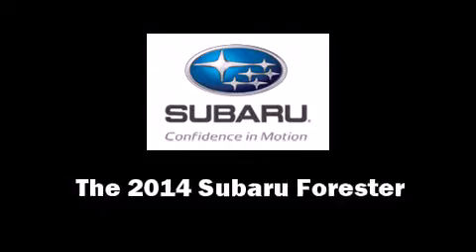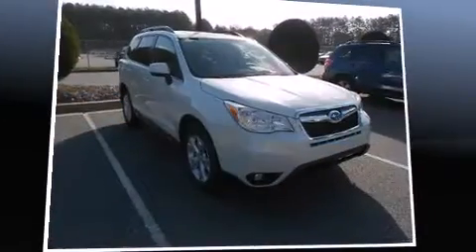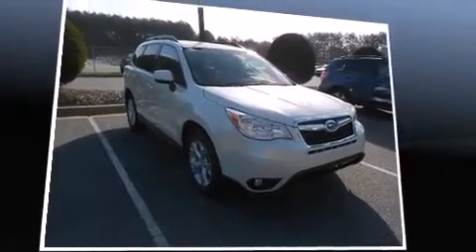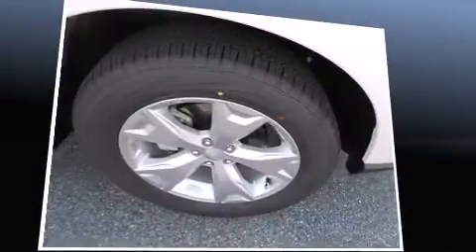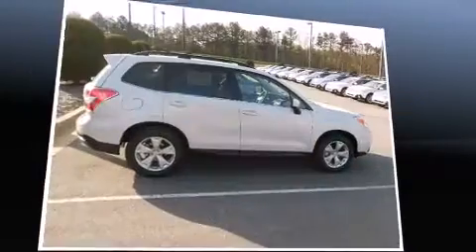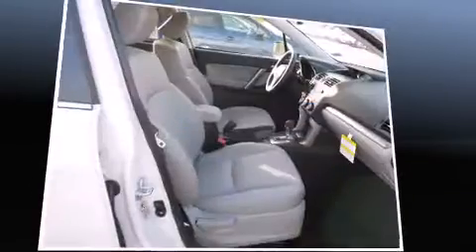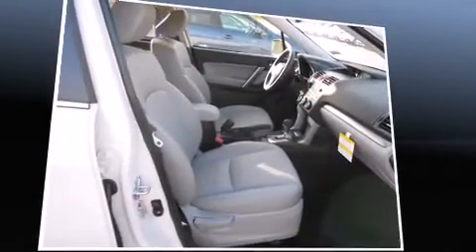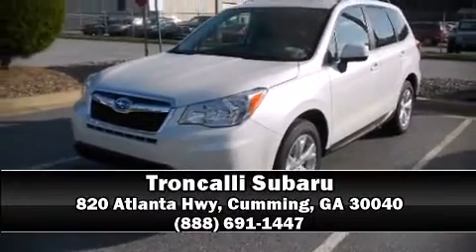2014 Subaru Forester 2.5i Limited in Cumming, GA 30040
Troncalli Subaru
820 Atlanta Hwy

The 2014 Subaru Forester. Top features include leather upholstery, front fog lights, power moon roof, a power liftgate, power windows, an overhead console, rear wipers, and cruise control. Take assurance in side curtain airbags, providing head protection in the event of a severe collision. Are you ready to experience this vehicle for yourself?